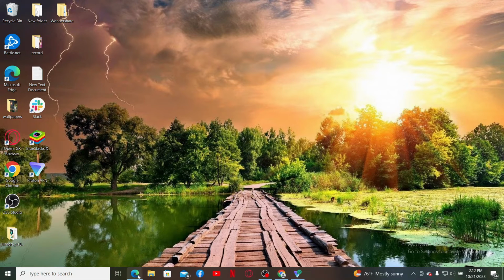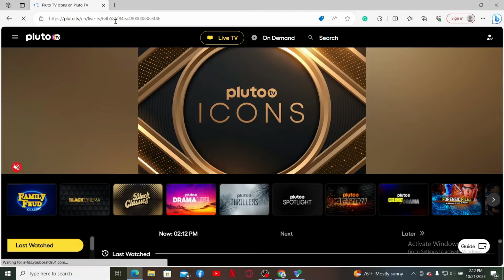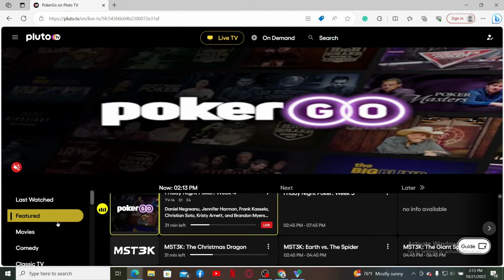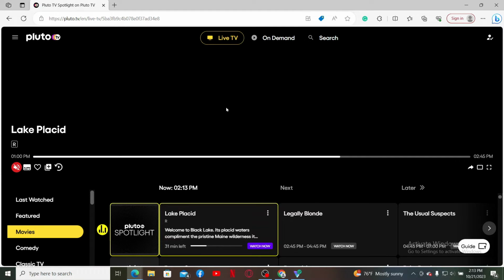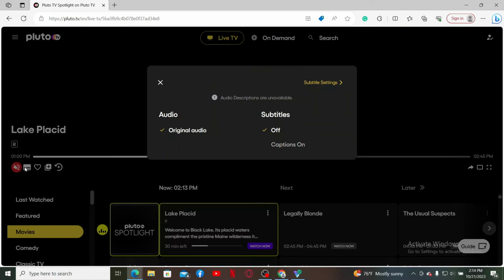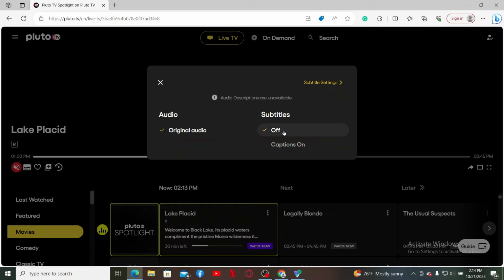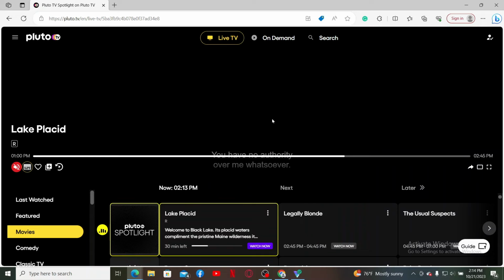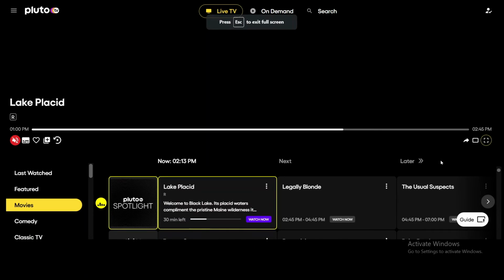How to Get Subtitles on Pluto TV 2023? Enable Subtitles on Pluto TV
Discover how to enable subtitles on Pluto TV for a more accessible and enjoyable viewing experience. In this comprehensive tutorial, we'll walk you through the process of getting subtitles on Pluto TV. Whether you need them for clarity or simply prefer watching with captions, we've got you covered. Watch now to enhance your Pluto TV experience!